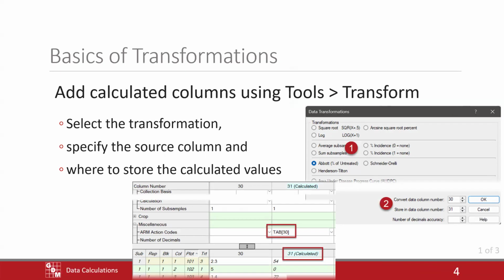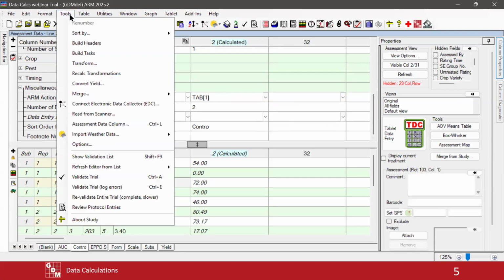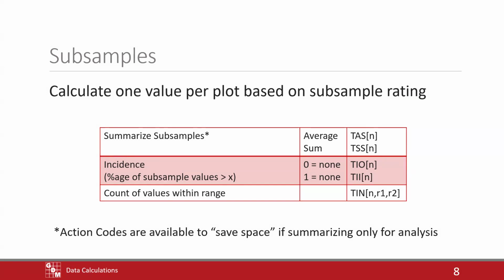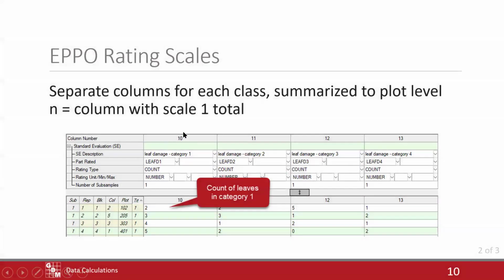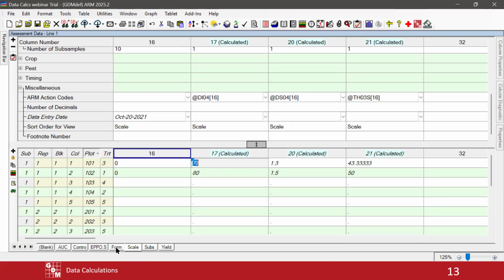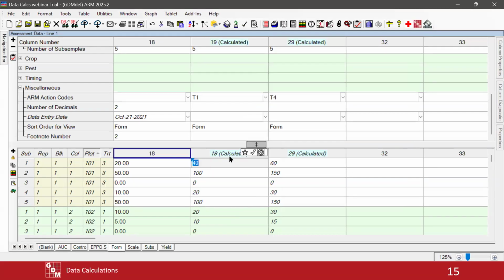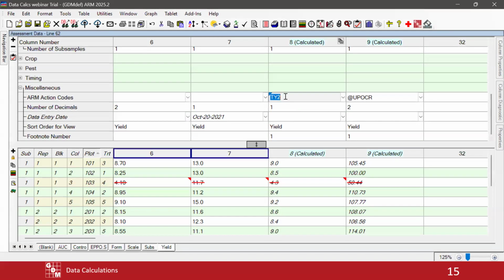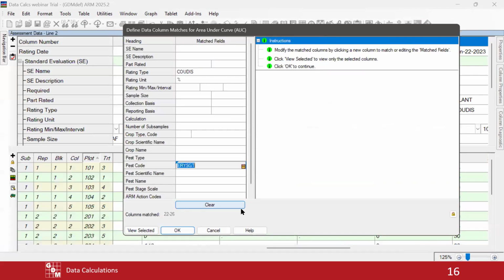ARM Software Webinar - Data Calculations Refresher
Create calculated columns to summarize recorded data with ARM transformations. Control corrections, yield conversions, rating scales, and general custom formulas are all discussed.

01:20  |  Basics of transformations
03:33  |  Control Corrections - efficacy (Abbott's)
13:55  |  Control Corrections - percent of untreated
16:10  |  Subsamples
20:15  |  EPPO Rating Scales - incidence, severity
27:40  |  Other Rating Scales - incidence, severity
31:13  |  User Formulas
43:10  |  Yield Conversion
51:07  |  Area Under Curve (AUC)